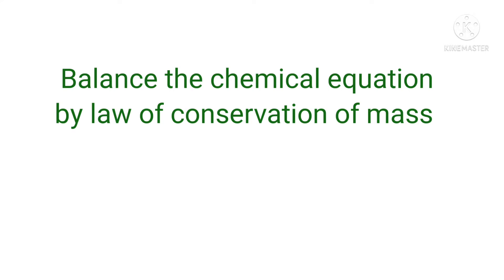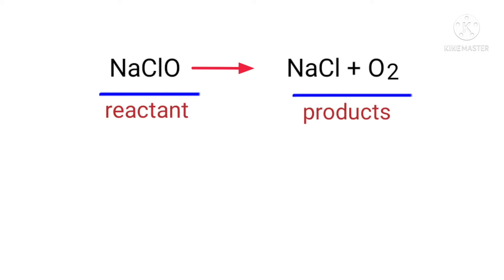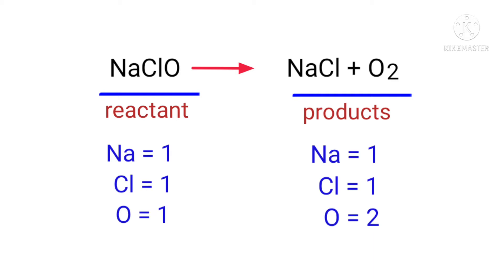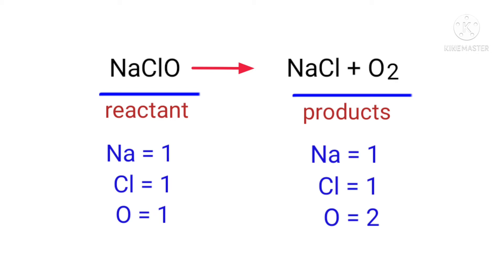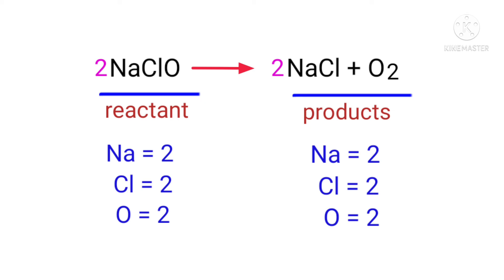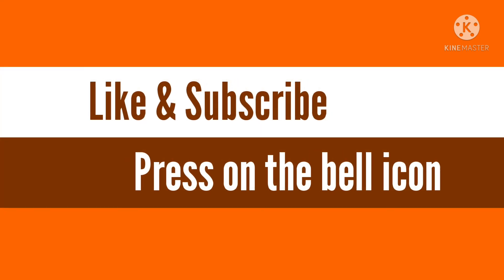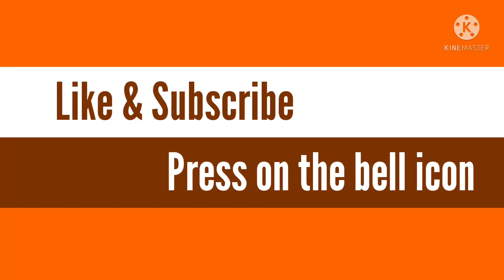NaClO=NaCl+O2 balance the chemical equation @mydocumentary838. naclo=nacl+o2 balance the equation.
NaClO=NaCl+O2
naclo=nacl+o2
sodium hypochlorite=sodium chloride+oxygen
sodium hypochlorite is reacts to form sodium chloride and oxygen